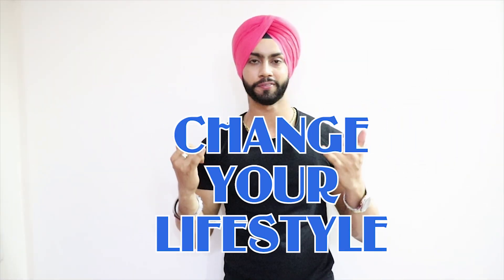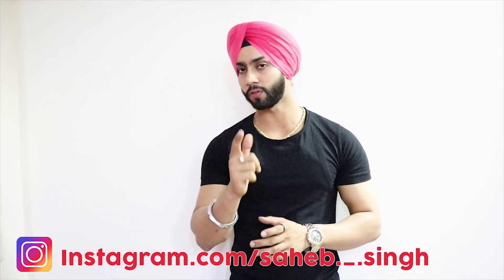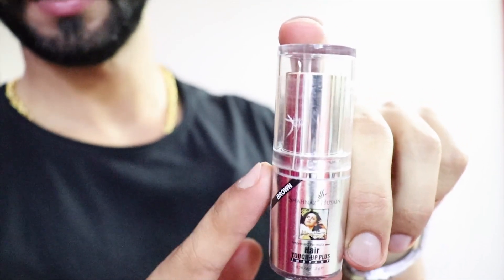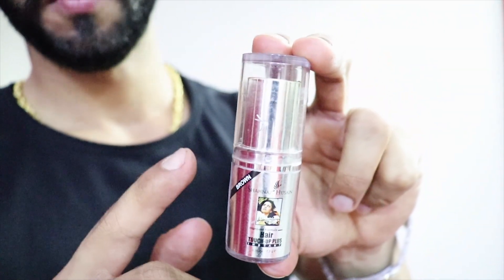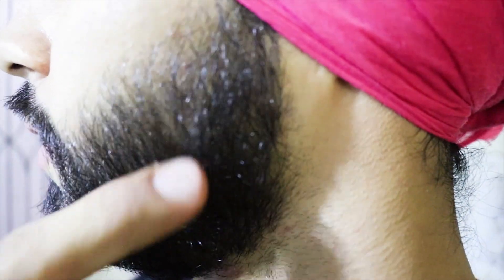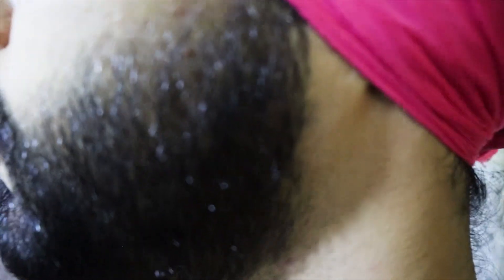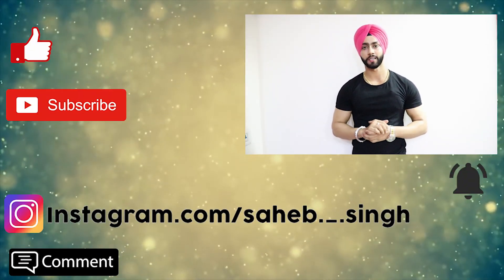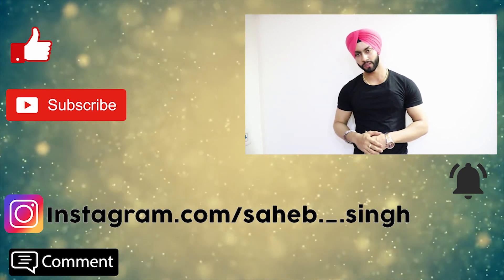HACK TO FIX/FILL PATCHY BEARD INSTANTLY|2019 BEST VIDEO ON BEARD|CHANGE YOUR LIFESTYLE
This video is based on a single BEARD product which will help you to fix patchy beard problems instantly. the great hack for your patchy beard.

There are few scientific reasons as to why this happens.why there is not proper growth of beard in some people.

One is that the cheek area has significantly weaker blood flow than the area of the upper lip and chin, this means that over time less nutrients and beard growing hormones (testosterone and DHT) make it to the cheek area, resulting in beard patches and thin facial hair on that area.

Another explanation is that your overall levels of androgens (testosterone and DHT) might be on the lower end and the supply simply isn’t enough to trigger facial hair growth in full beard area. Common characteristics of men with lower amount of male hormones are indeed a thin beard, growth only on chin and mustache area, and/or no facial hair at all.
shehnaz hussain hair touch up